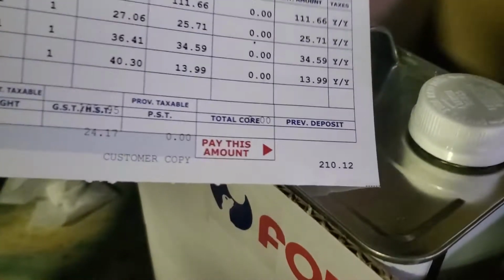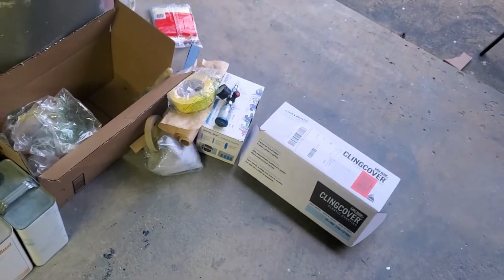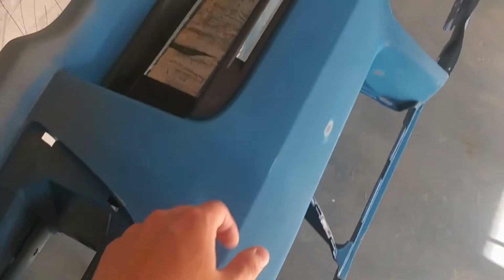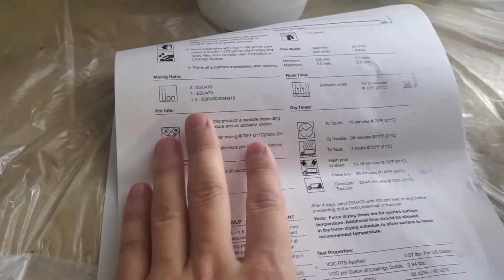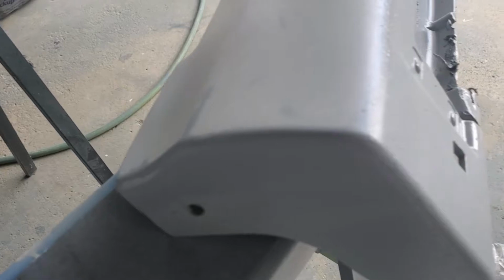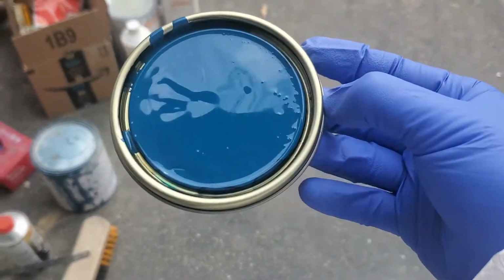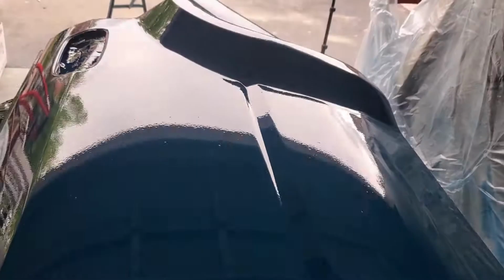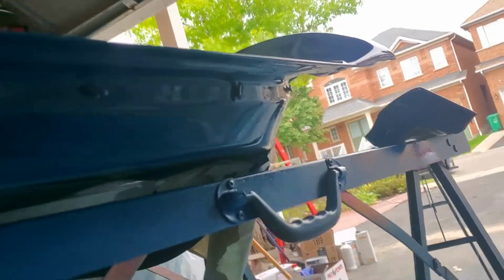Painting My Widebody Subaru Impreza AGAIN!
This paint job turned out way better compared to our first go! I'm still not comfortable painting, but already I can see improvements in myself! Helpfully someday we can build a crazy SEMA quality car!